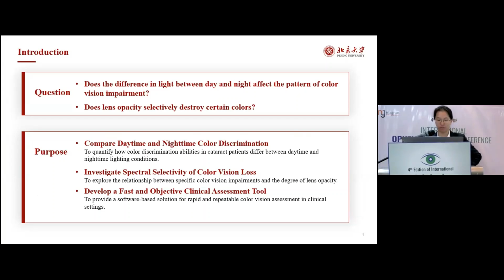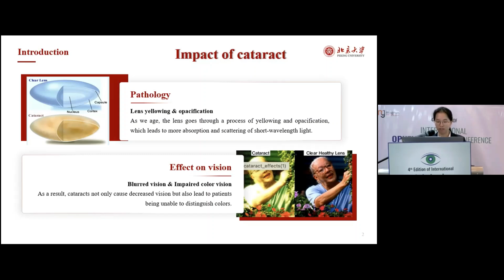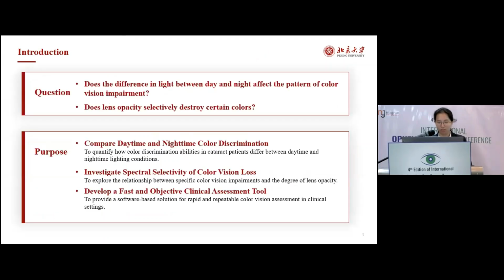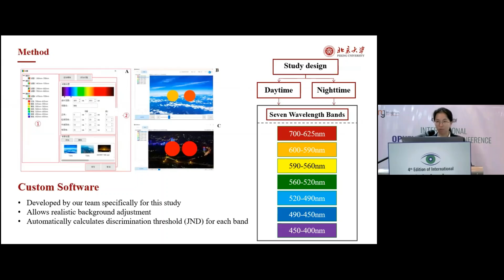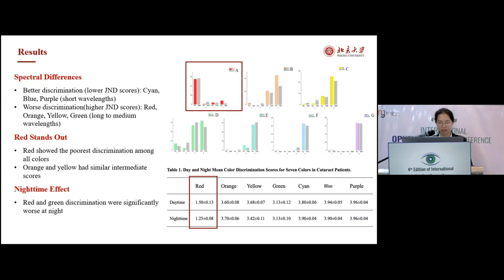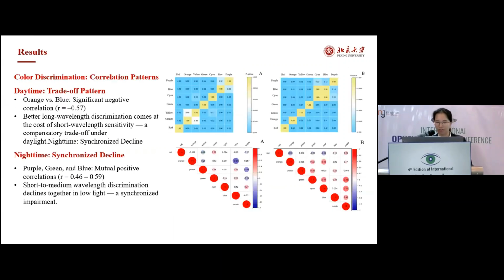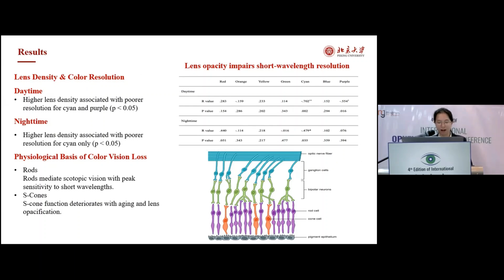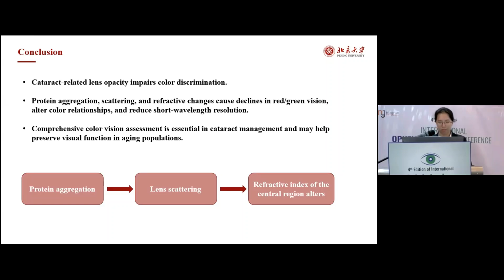Pan Xingchen | Peking University Third Hospital | China | IOC 2026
Lecture by Pan Xingchen, Peking University Third Hospital, China on "Title: Color discrimination in cataract patients under day and night conditions: Assessment and correlation with lens opacity"